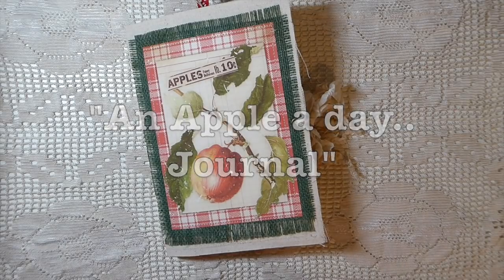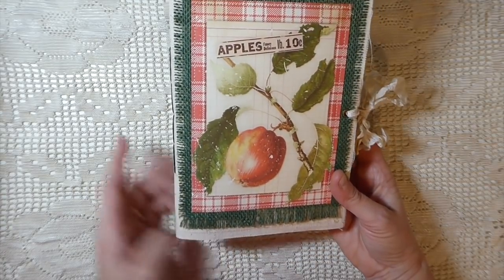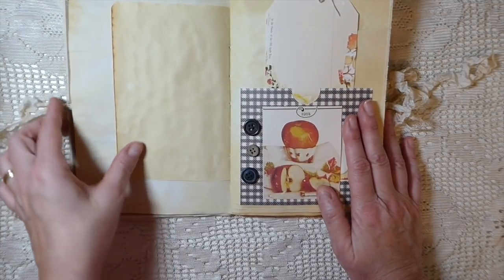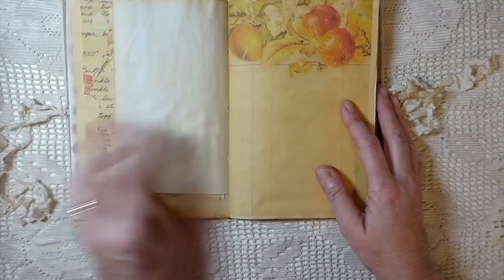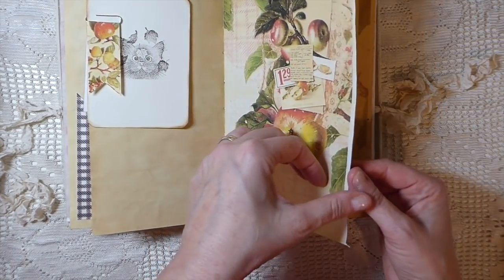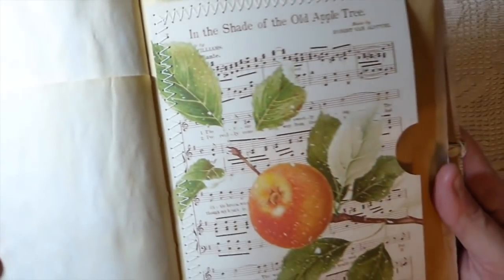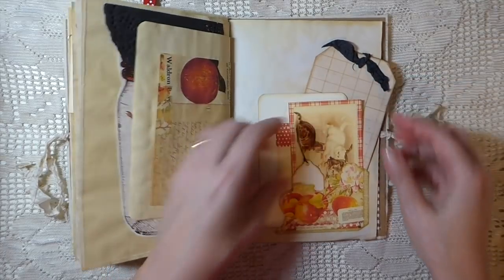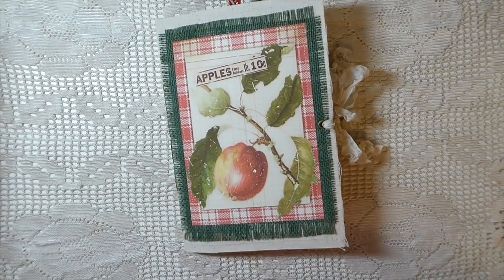"An Apple a day " Journal- SOLD thank you!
Thank you for visiting my channel!Today I am sharing my DT Project for CalicoCollage.

My Journal listing

Kits used:
Journal Kit
Matching Planner Kit